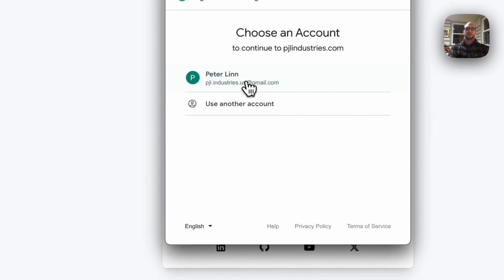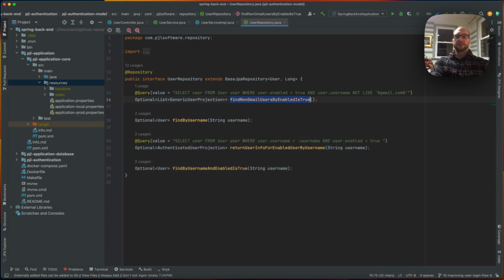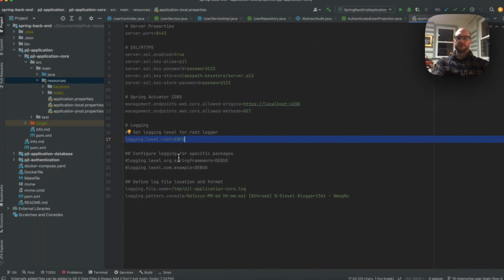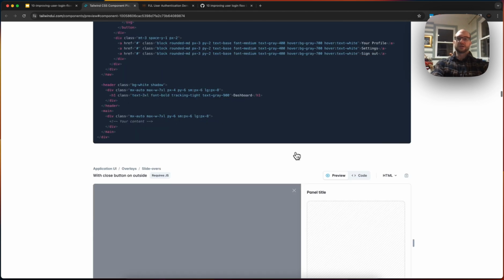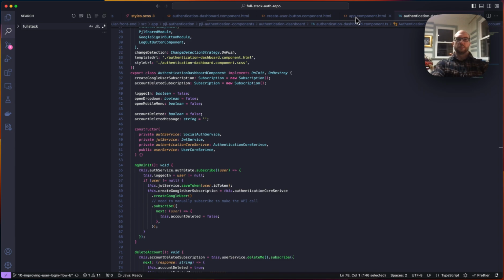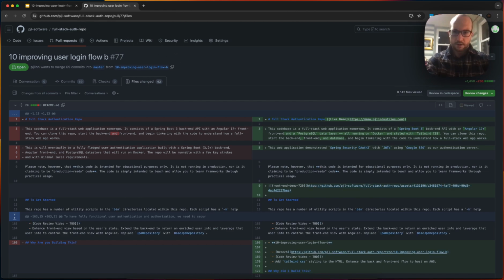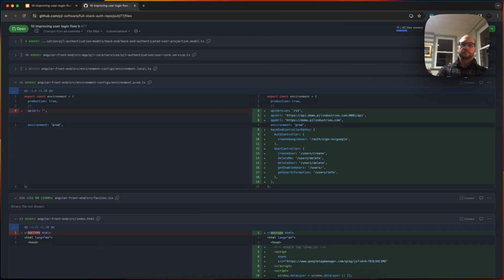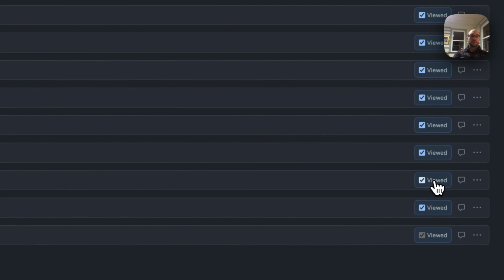A $25,000 Head Start to your Web App Start-up Idea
🌐 In today's exciting climax of the Full-stack Web App build out, we apply Tailwind CSS to our Angular front-end and set up our code base to be hosted live on AWS. Our application goes from 0-60 giving you a launch pad for your killer idea.

 🚀 A web application with these features would cost ~$25,000:
- An Angular 17 front-end styled with Tailwind CSS
- RxJS observables and subscriptions for a reactive UI
- OAuth2 Spring Security with Google Sign-on Authentication
- Spring Boot 3.x APIs
- JPA/Hibernate ORM
- PostgreSQL Database
- Runs locally over HTTPS
- Runs locally via Docker
- Exact code hosted live on AWS (EC2, RDS, S3, R53)
- Code freely accessible on GitHub🚀

Chapters
0:00 - Code Demo Before and After with TailwindCSS
1:30 - Video Objectives
1:57 - Enhance Spring Boot API Endpoints
3:22 - Extend our Spring Boot User Service
4:03 - Add a New Query to our JPA Repository
4:52 - Add Spring JPA Auditing
7:31 - Extend out User DTO
7:49 - Add Logging with Spring
8:54 - Installing Tailwind CSS to an Angular Application
10:51 - Applying Tailwind CSS Styles for Non-Experts
13:58 - Mixing Angular Typescript Logic with Tailwind CSS
16:35 - Steps to Host the Web App on AWS
19:08 - GitHub Code Review Walkthrough